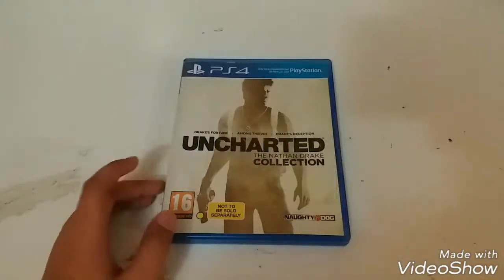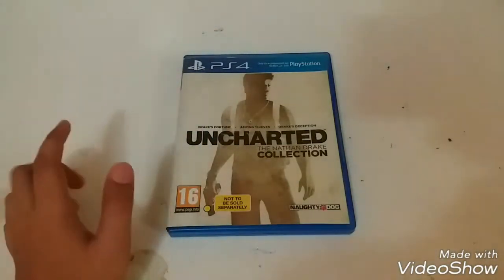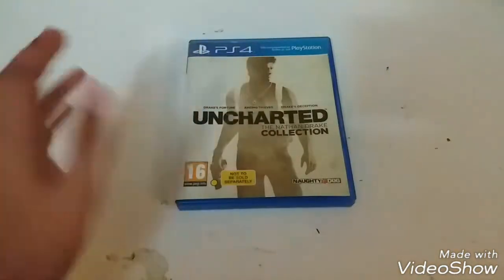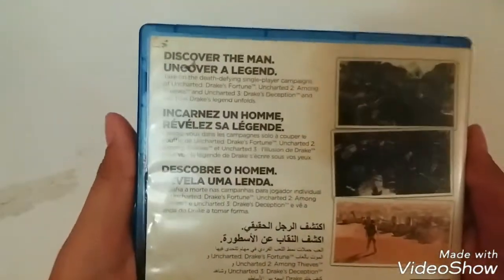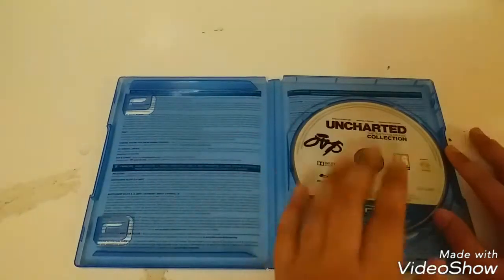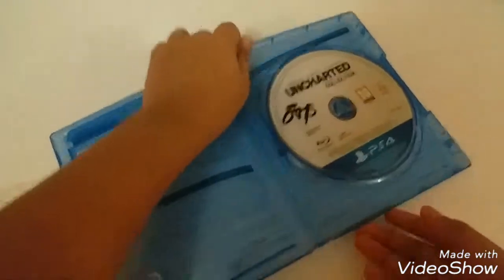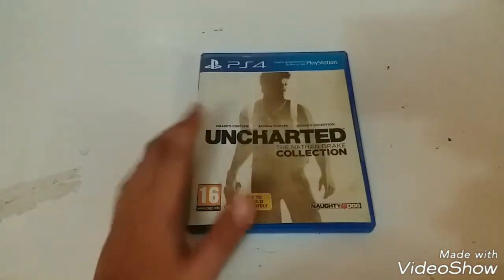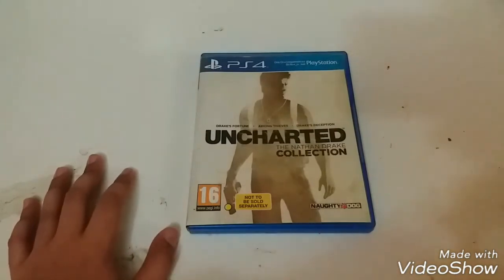Unboxing Uncharted The Nathan Drake Collection (PS4)